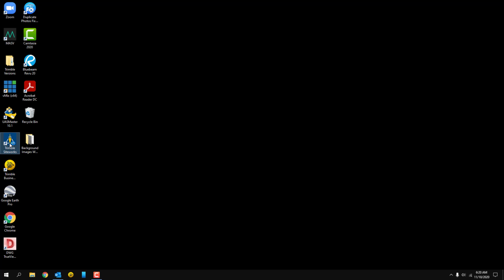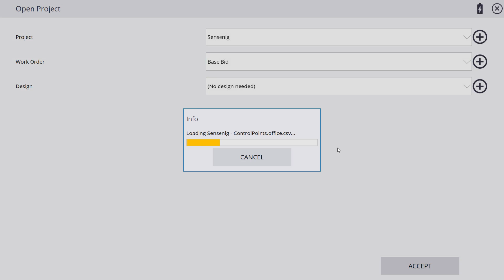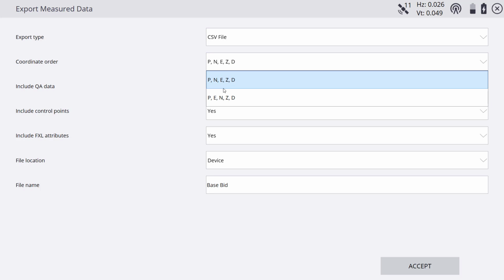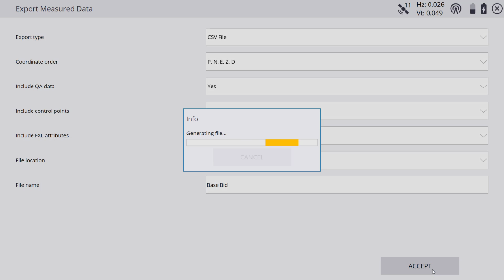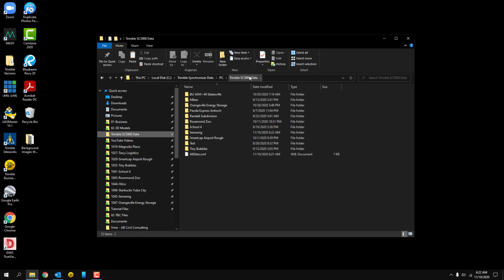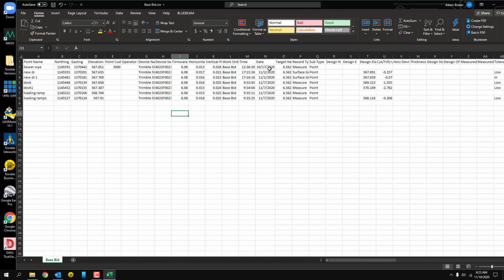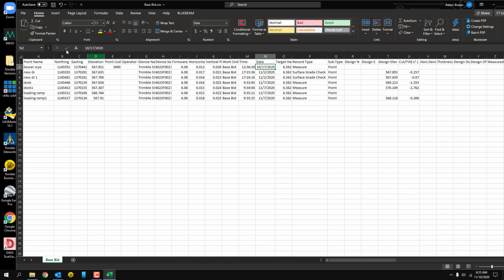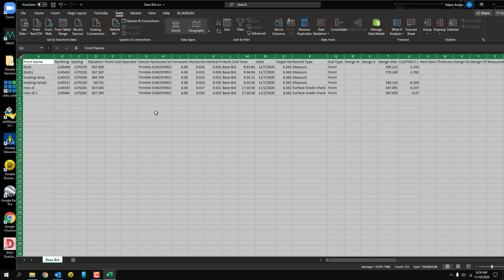Trimble Siteworks - Exporting Measured Data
This is the best way to export measured data using Trimble's Siteworks data collector.